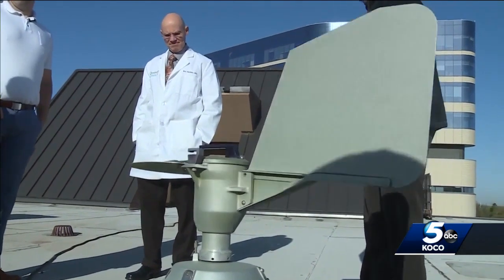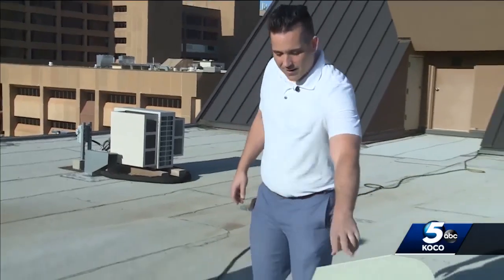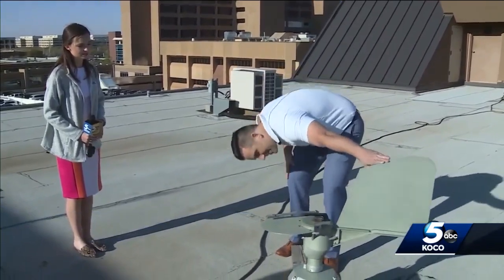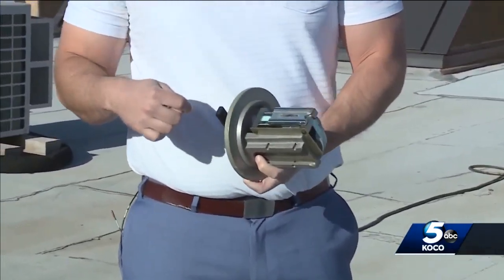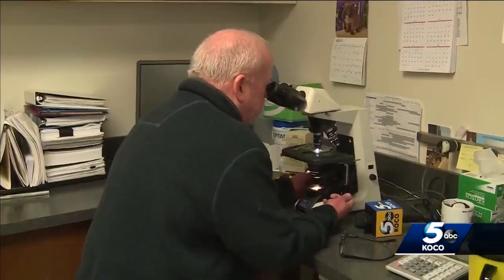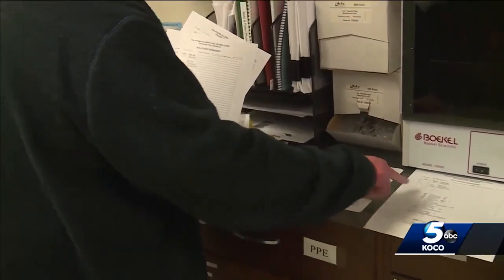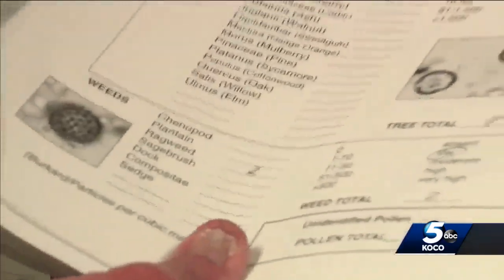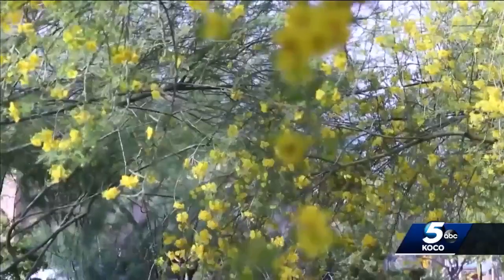It’s not just you – spring allergies are afflicting everyone right now